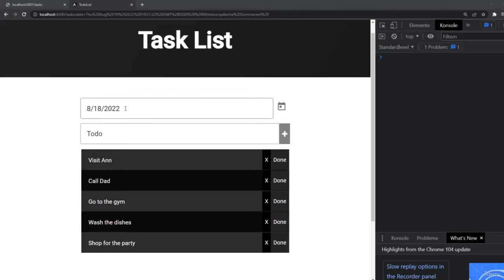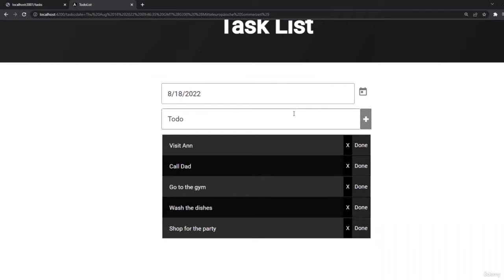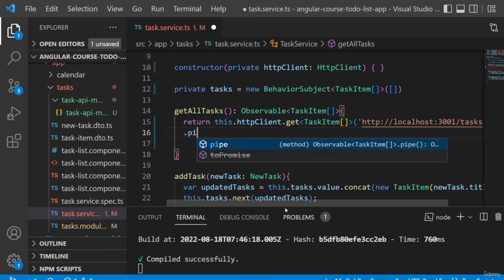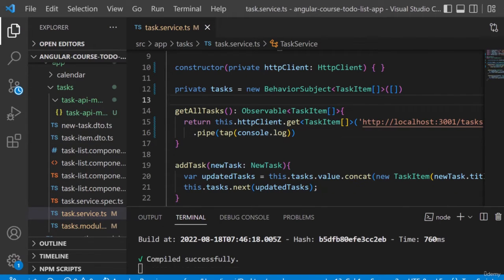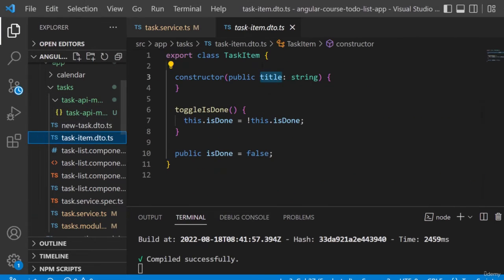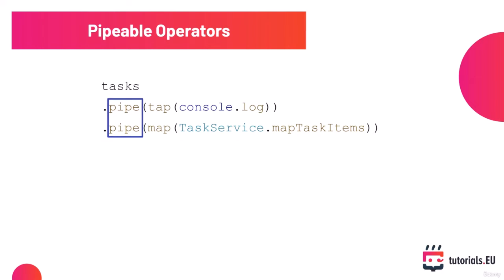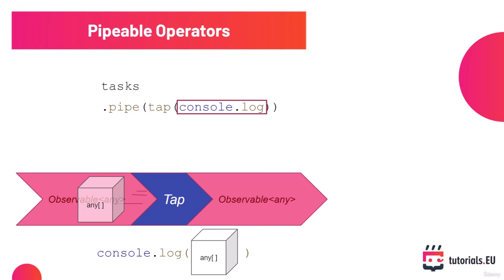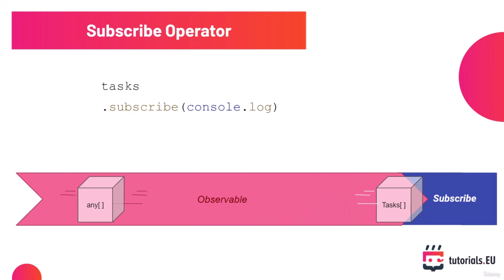49 Tap and map